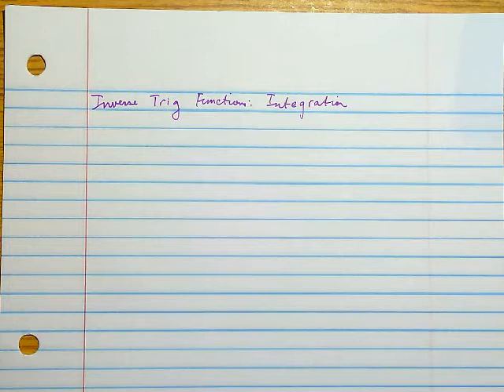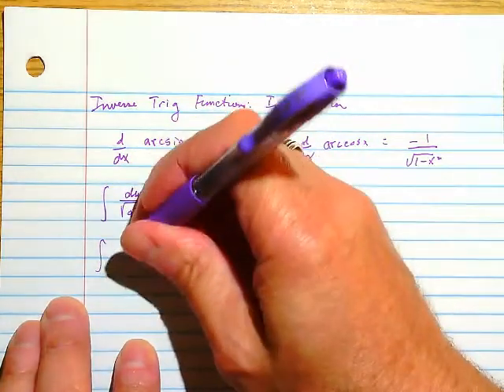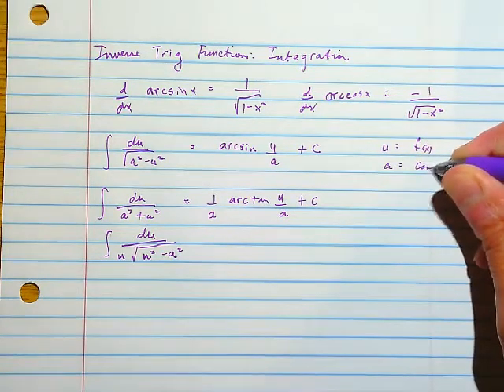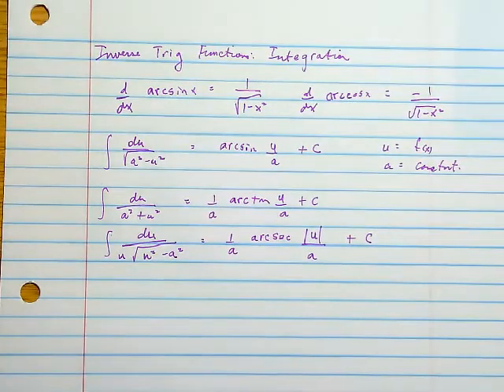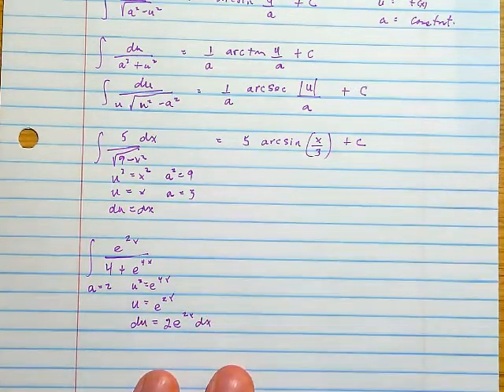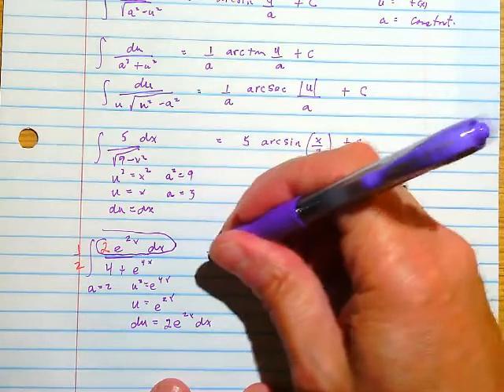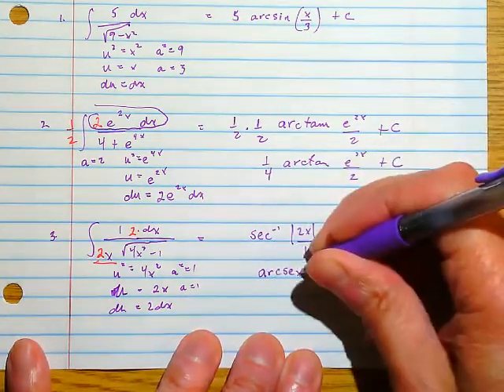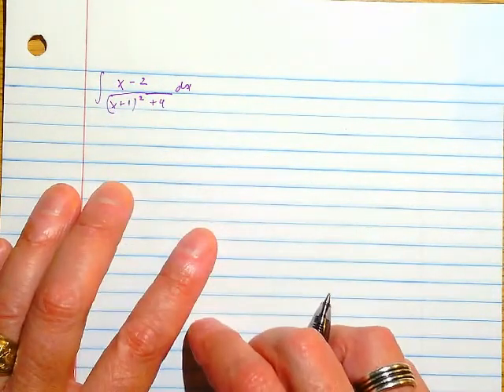MV Day 15 Inverse Trig Integrals Lesson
Match the patterns that are inverse trig antiderivatives when you have integrals with fractions and the right combinations of f(x) and constants.